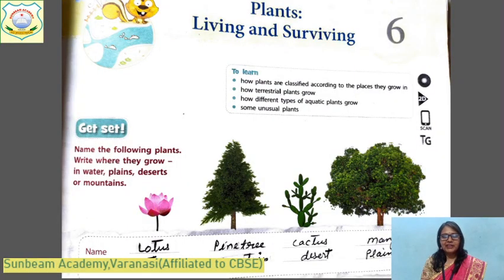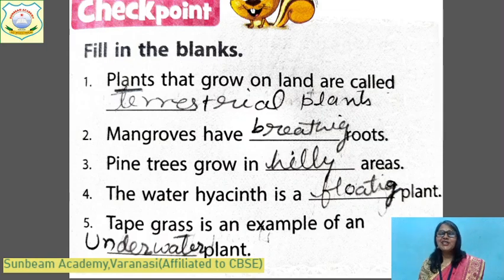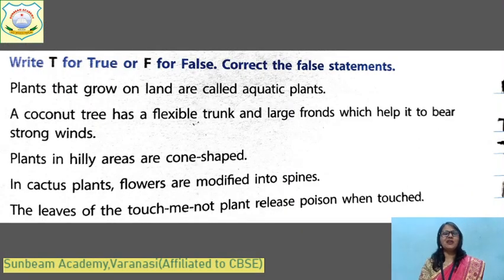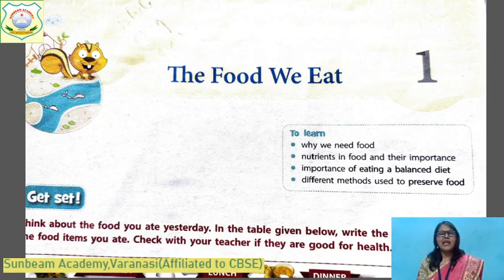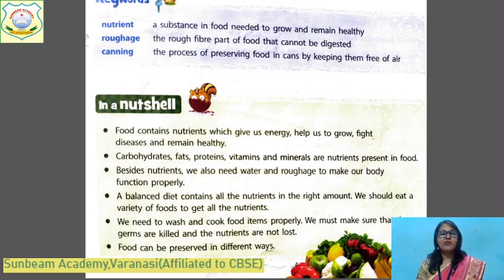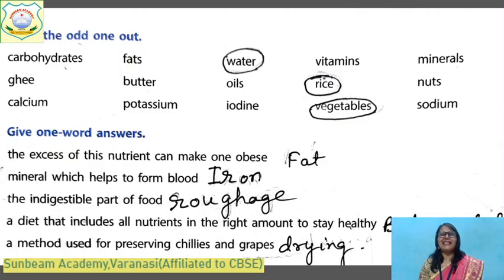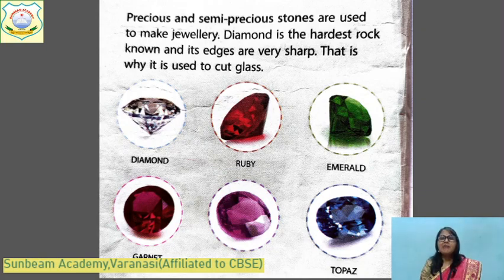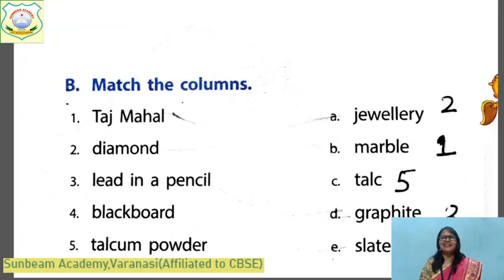SCIENCE CLASS-4U.T.2 REVISION BY KANCHAN SHUKLA DATE 11.8.20 TIME 10A.M.